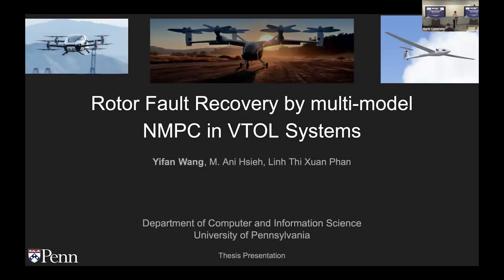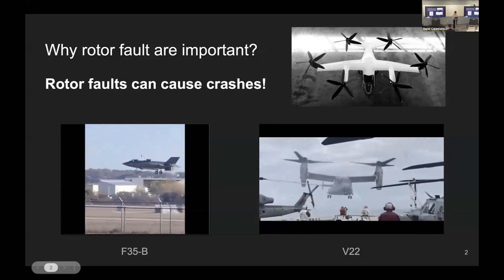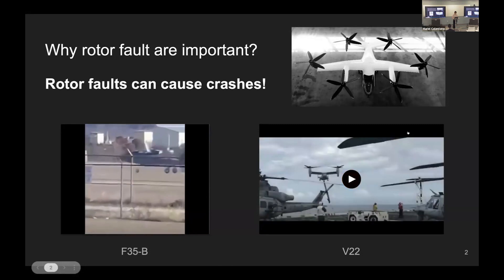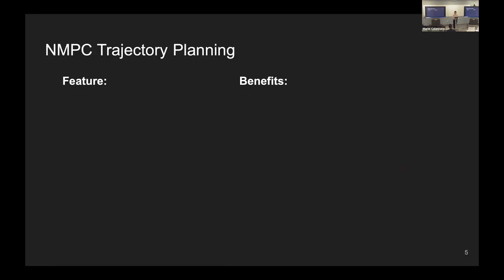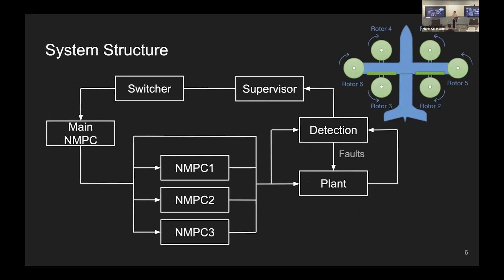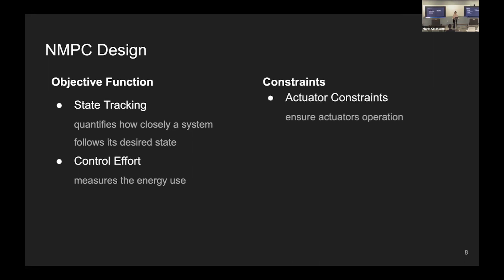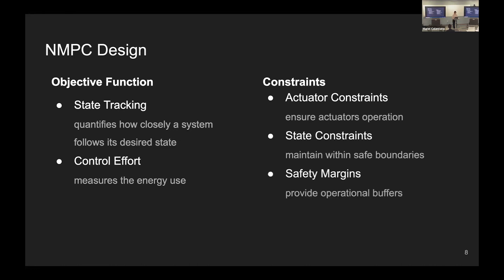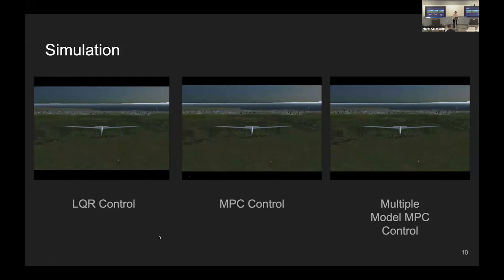Spring 2024 Robotics Master's Thesis Presentations: Yifan Wang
Advised by: Dr. Linh Thi Xuan Phan
"FDIR Verification for Faults in eVTOL Vehicles: Dynamic Analysis and Control"